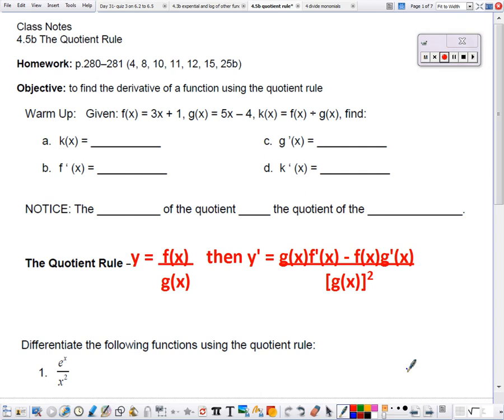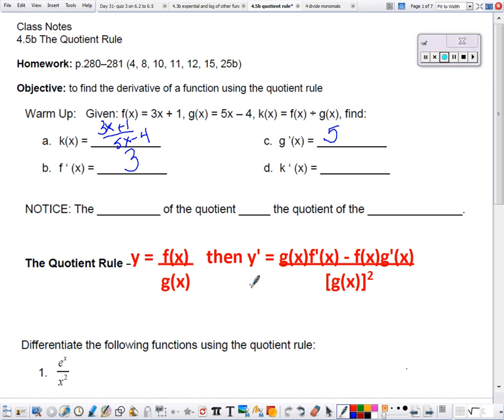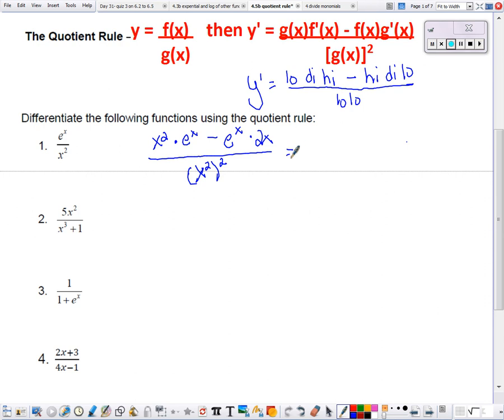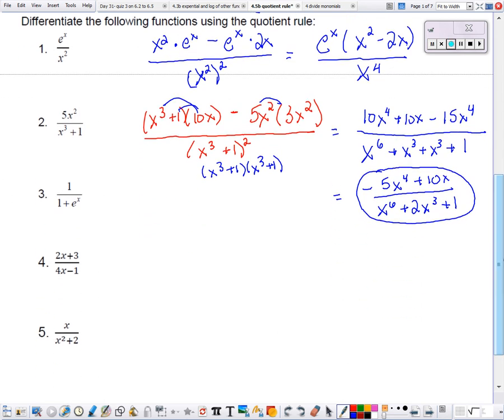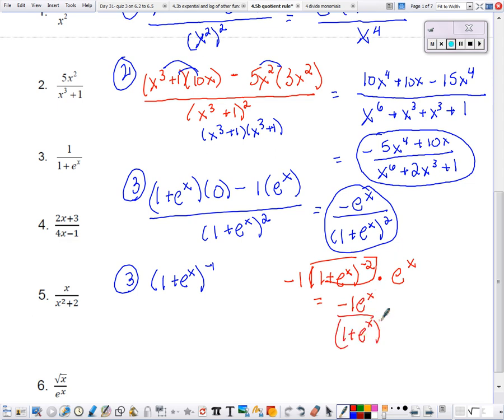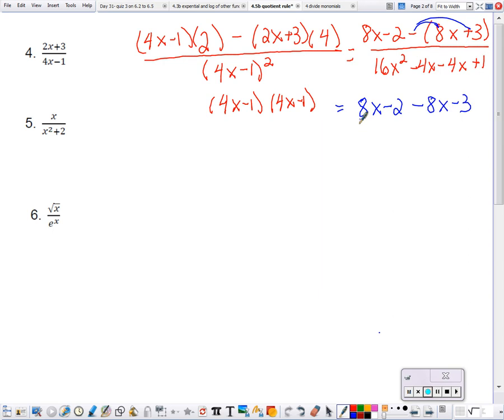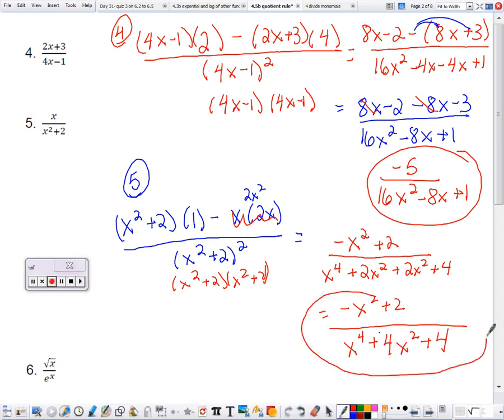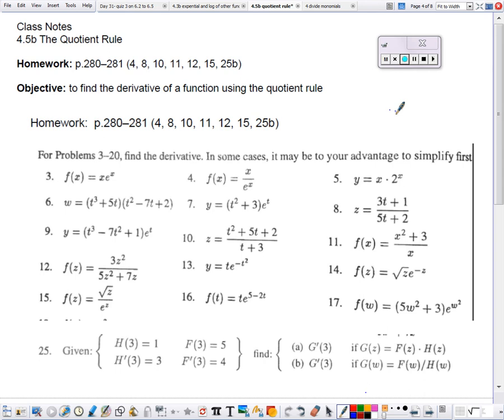Quotient rule for finding the derivative